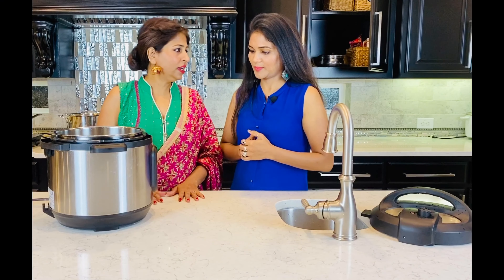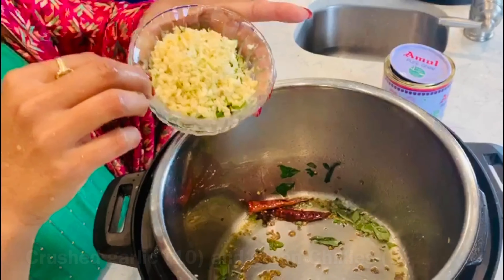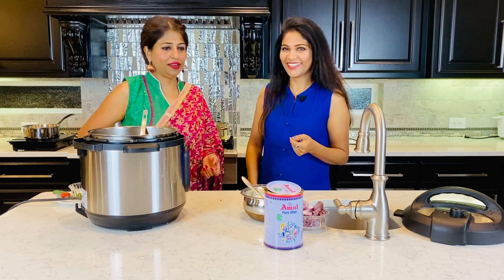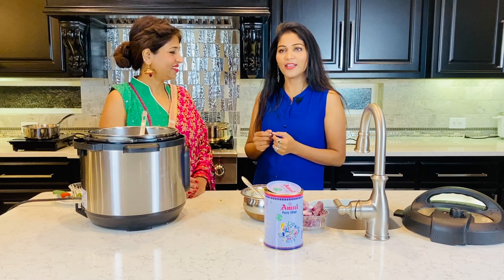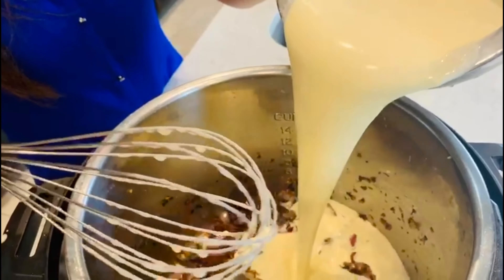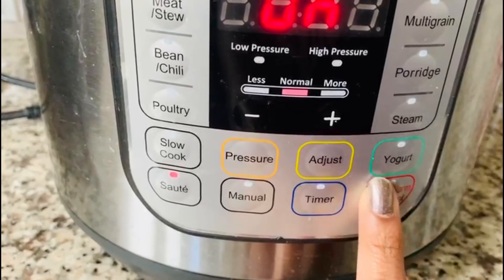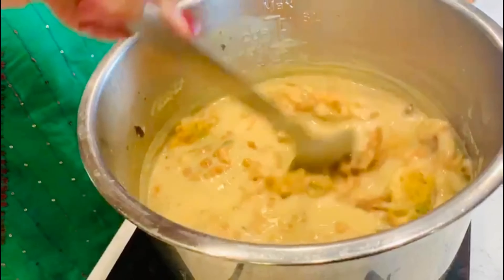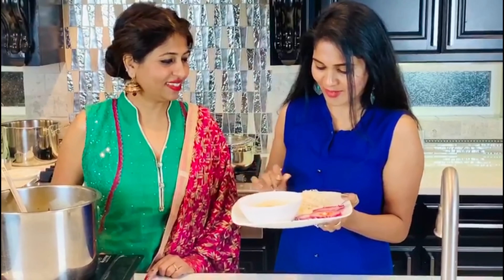Punjabi Kadhi | Kadhi Pakoda | कड़ी । पनजॉबी कड़ी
Punjabi Kadhi Recipe!!

Ingredients

Star Anise
Methi seeds
Cumin seeds
Red Chillies
Tumeric

Green Chillies
Garlic
Onions
Besan
Yogurt
Water